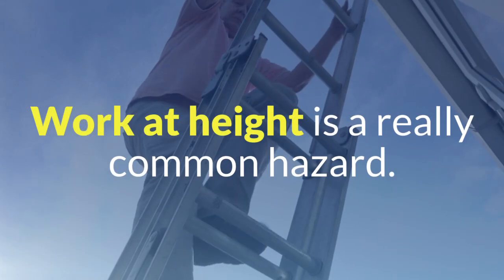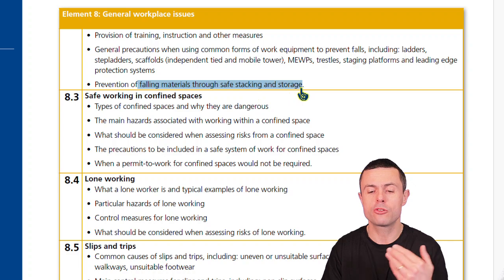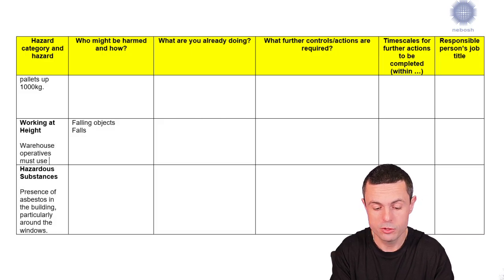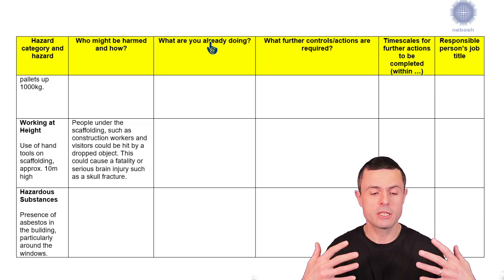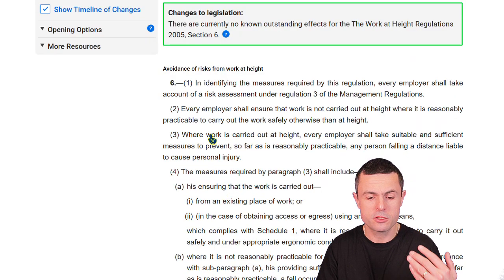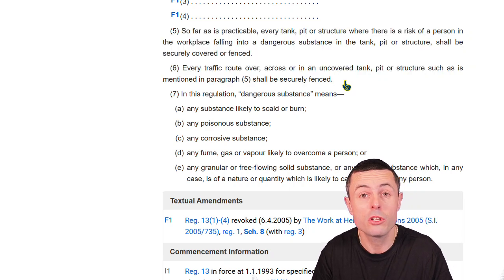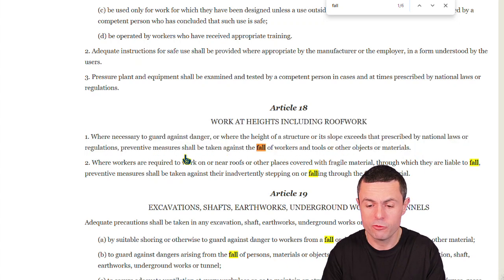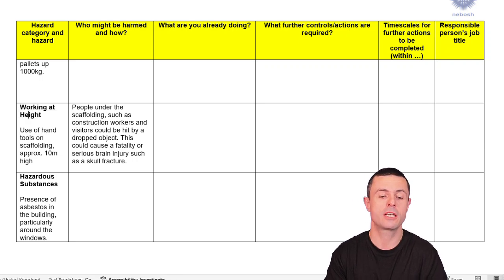NEBOSH NG2/IG2: Work From Height HAZARD